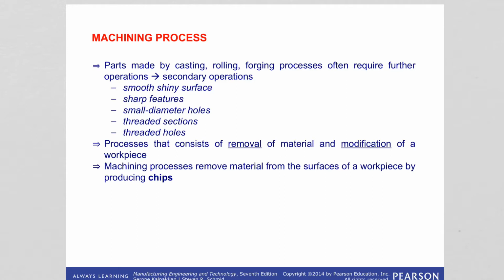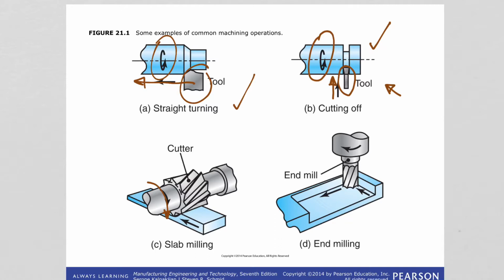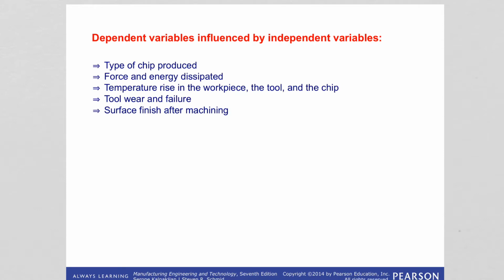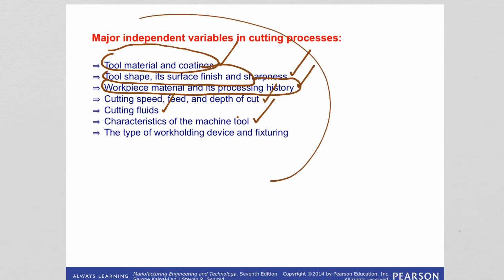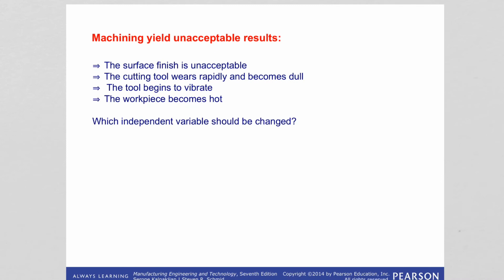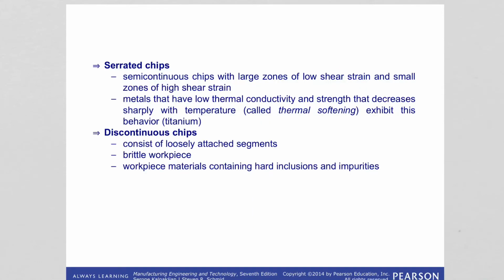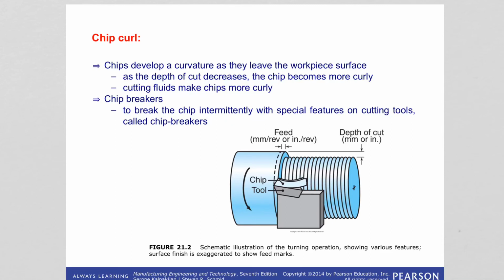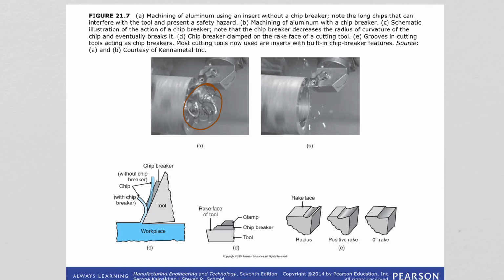ch 21 Manufacturing Processes